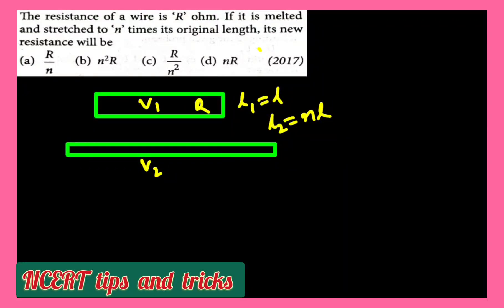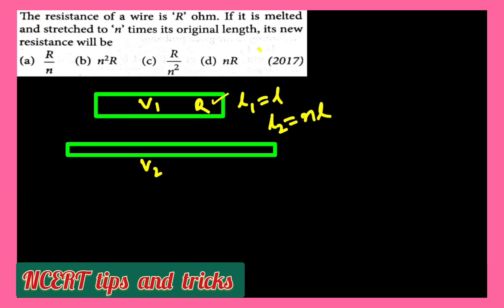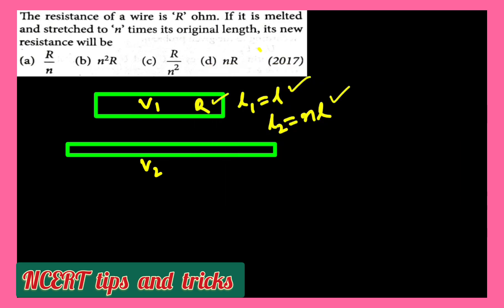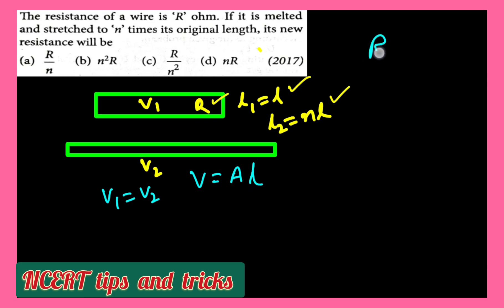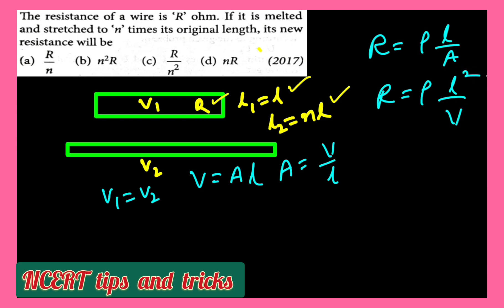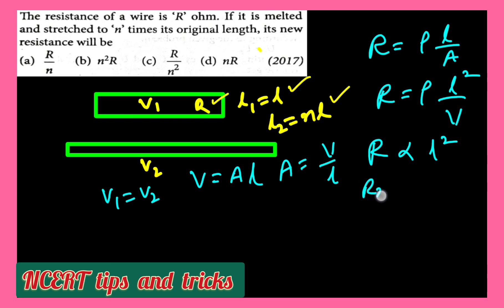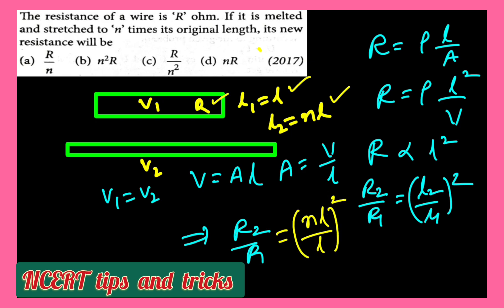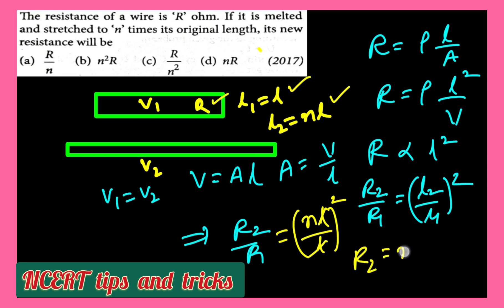NCERT tips and tricks | Current electricity | NEET 2023